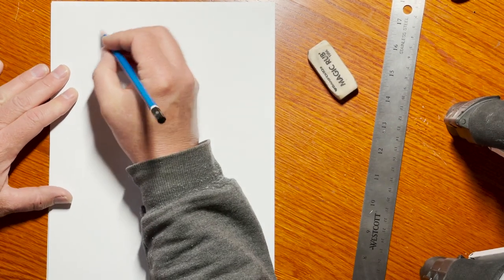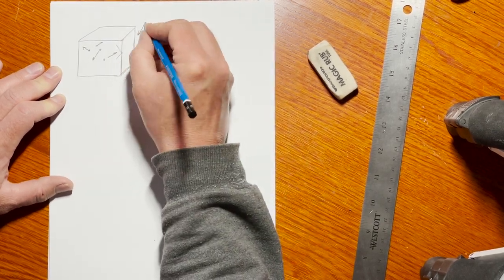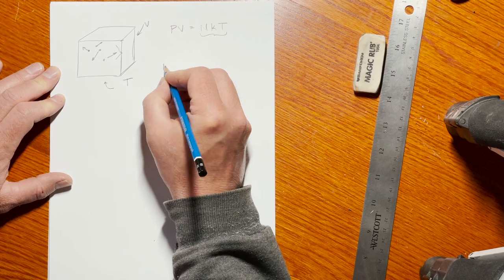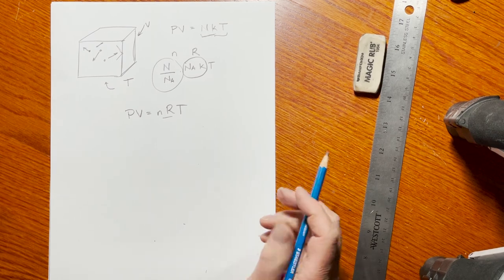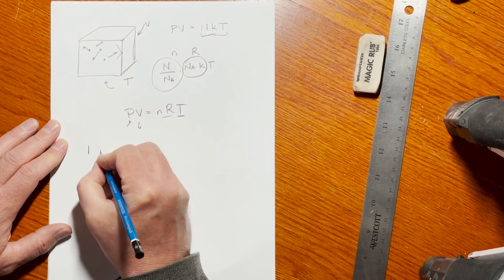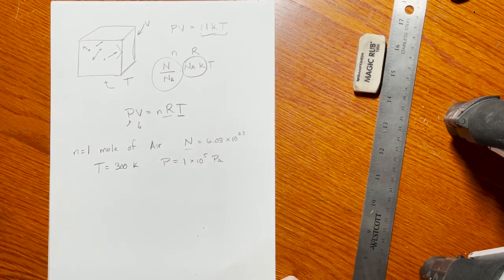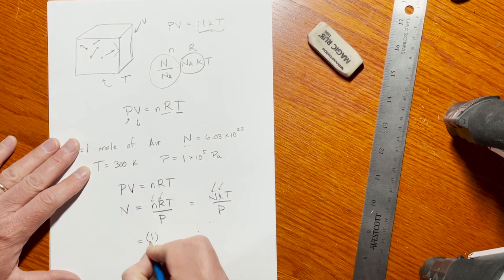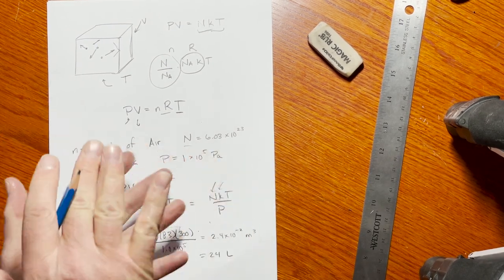PHYS2210 - Ideal Gas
Learn about the ideal gas.